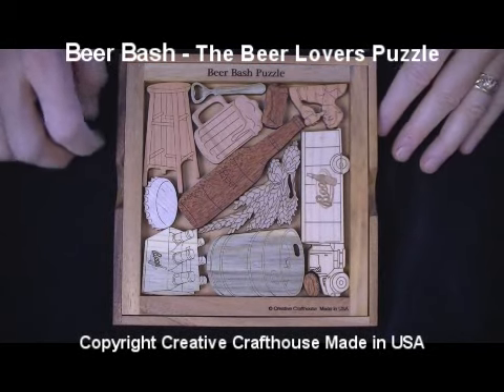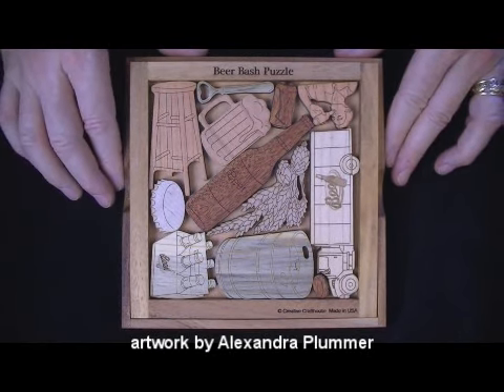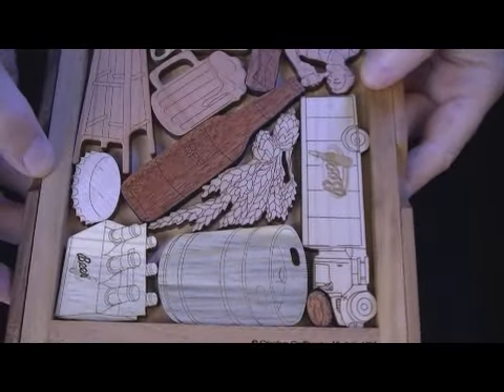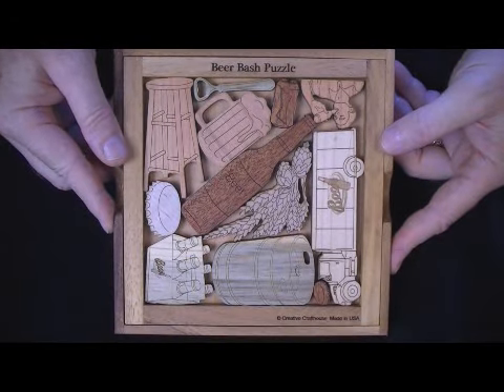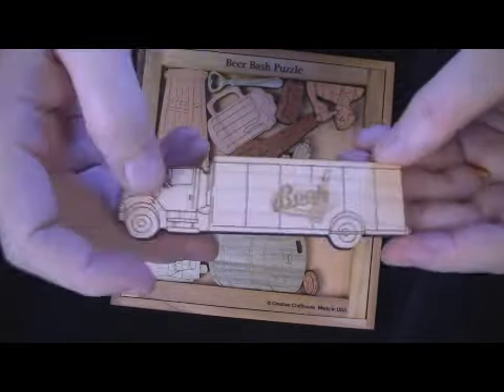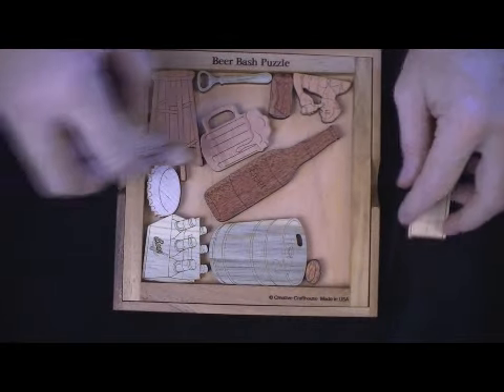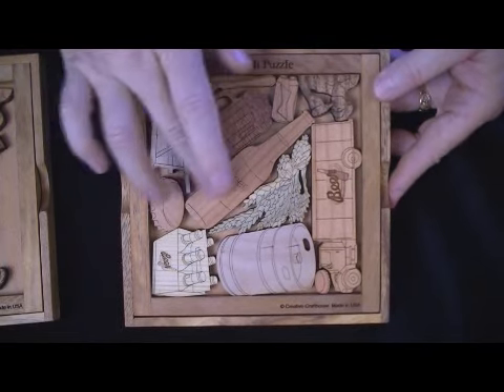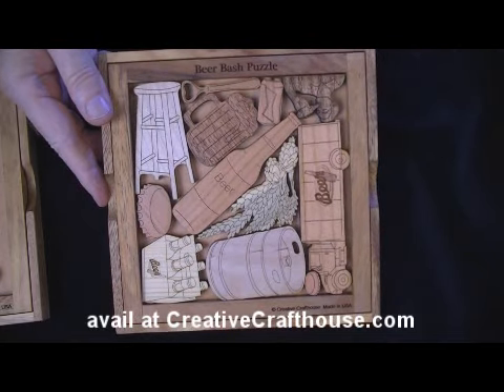Beer Bash Puzzle - the Beer Lovers Puzzle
12 precision cut laser engraved hardwood pieces must be inserted into the frame.  Quite challenging, best to attempt this sober!
At least 4 different woods, 1/4” thick, are used.  Measures about 7” square in the fame and cover.
Normally comes packaged solved as shown in the picture.  If you want us to send it in an unsolved condition let us know with your order.
This puzzle can be customized with text on the cover for a small added fee.  Could also customize pieces within the puzzle with a company logo or brand of beer.

A Creative Crafthouse custom copyrighted design made in our Florida shop with artwork by Alexandra Plummer